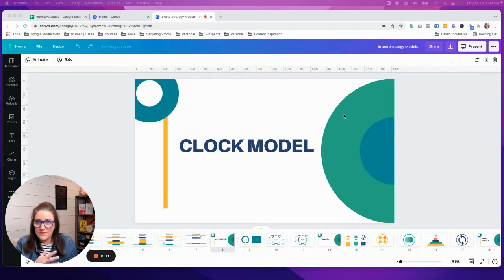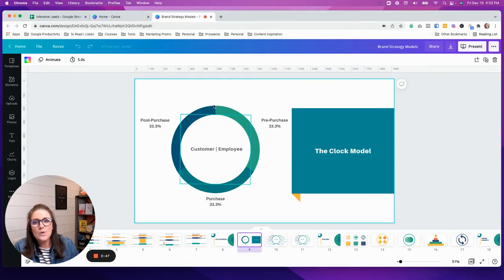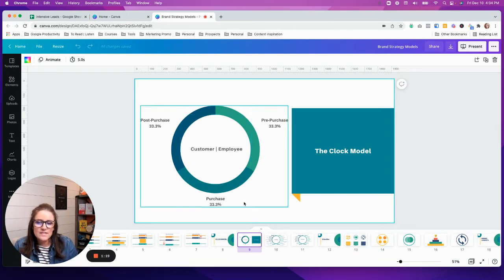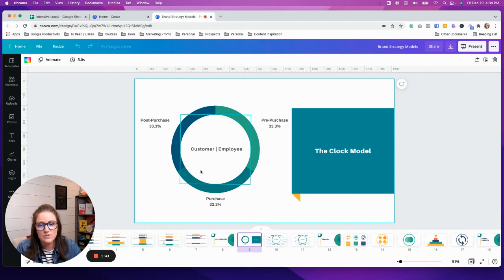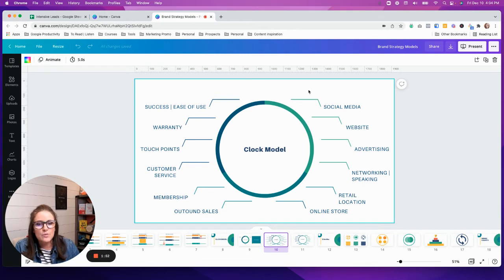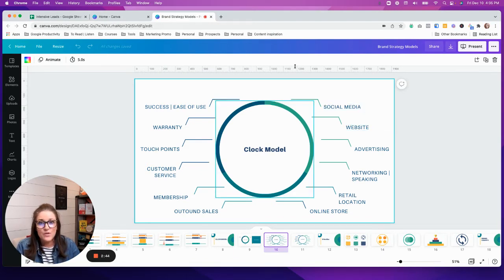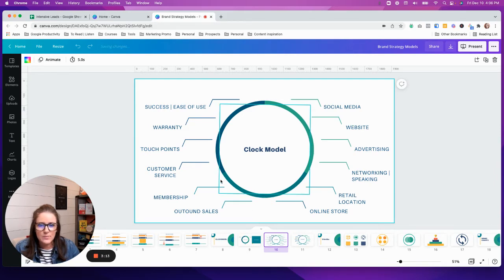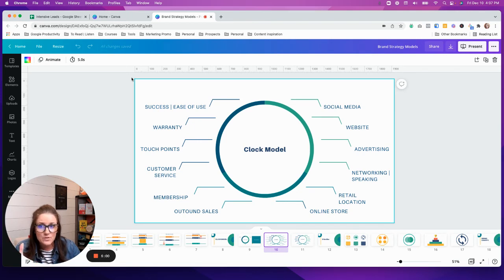12 Days of Business Growth - Clock model of Customer Experience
Being strategic about growing our businesses is really the most overlooked and yet highest return approach to staying relevant and growing.

Over the course of this advent I will share a few of the many models we apply to create high return brand growth strategy for clients, starting with the CLOCK MODEL. ⏰

This is the model I pull out early and often when working with my clients and here is a peak under the hood at how we apply it to businesses.

If you have questions about this model please reach out and I am happy to spend some more time walking through it.